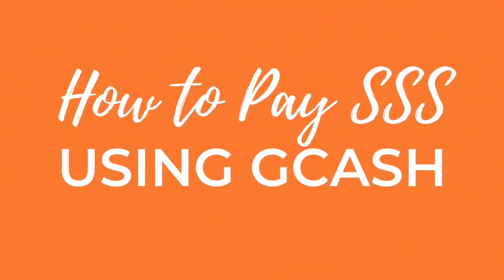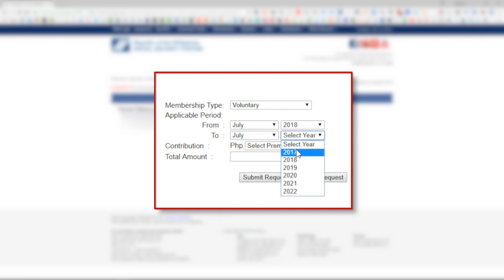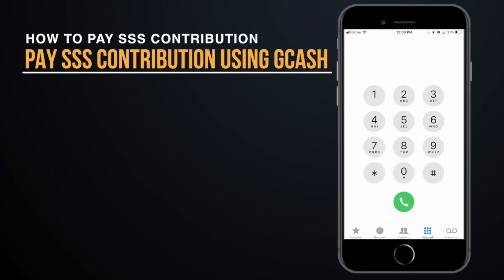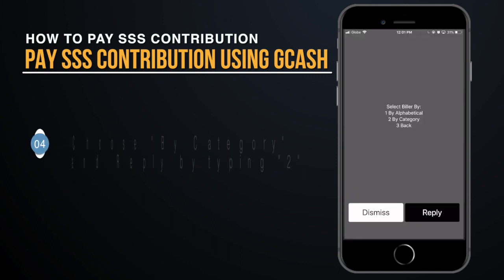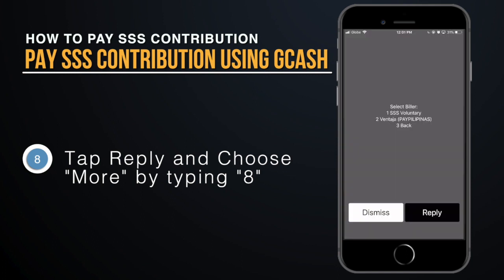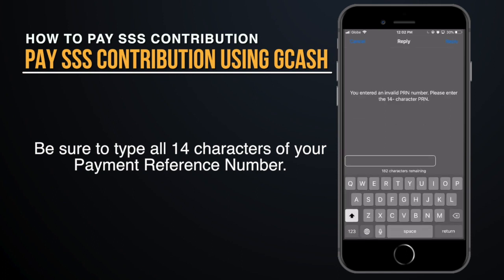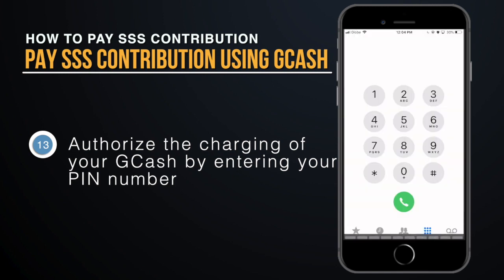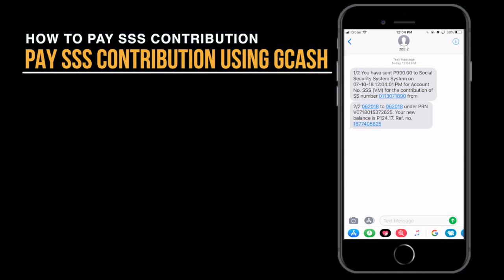GCash Tutorial: How to Pay SSS Using GCash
Save yourself the time and the hassle of paying your SSS contributions in the bank. Here's a quick way to do it using GCash.

If you're looking for our tutorials for all things GCash and PayMaya you can go